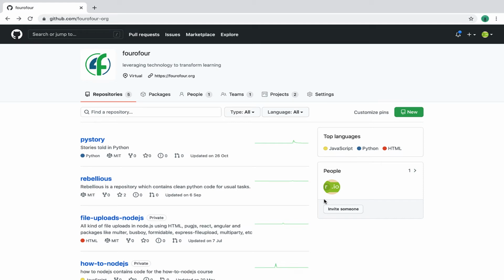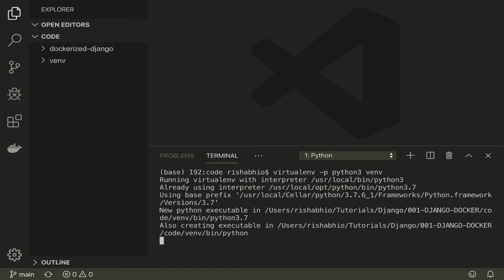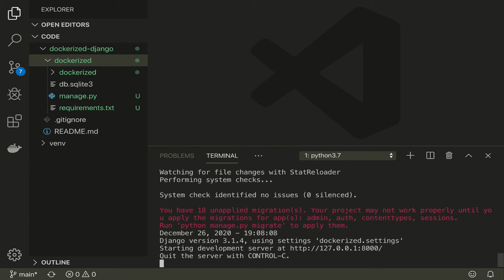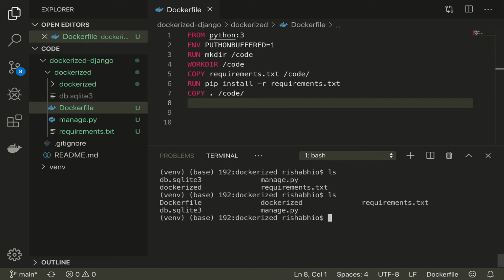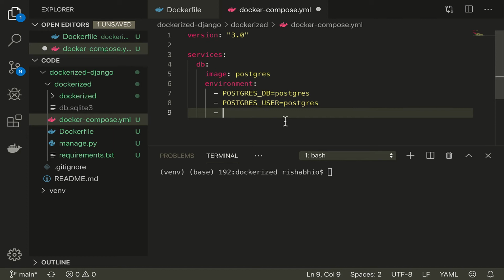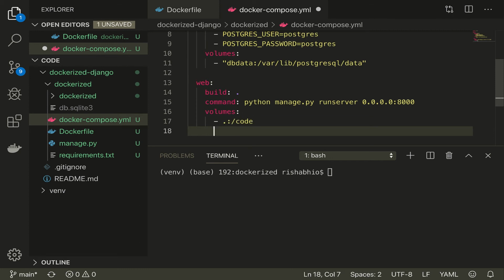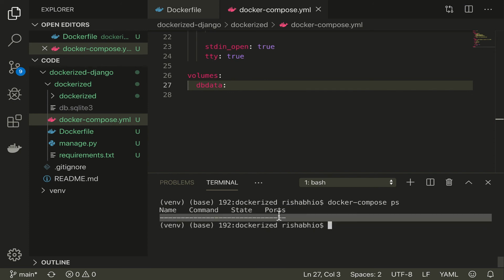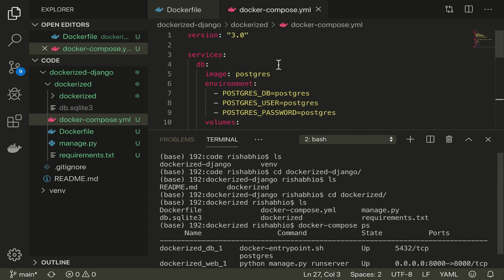How to Dockerize a Django App Part-1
In this video, you'll learn how to dockerize a django application part-1